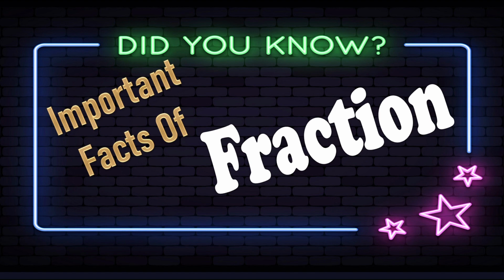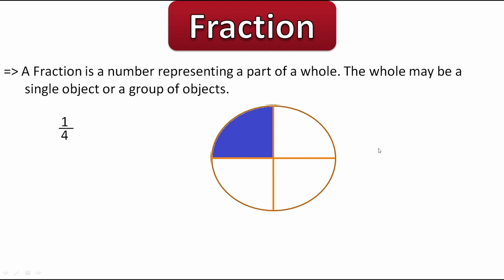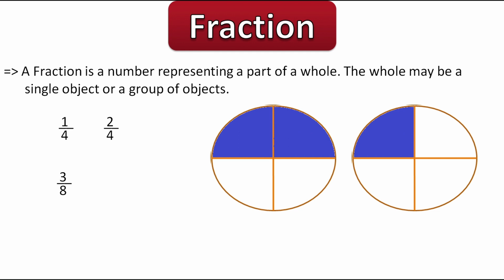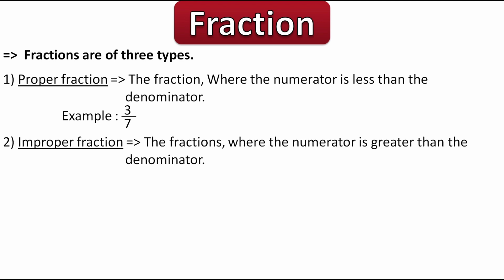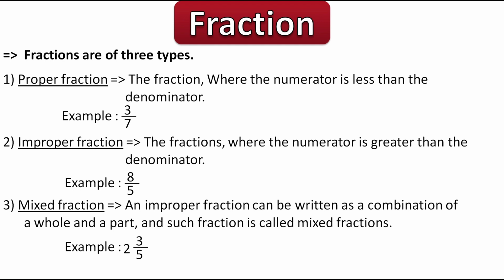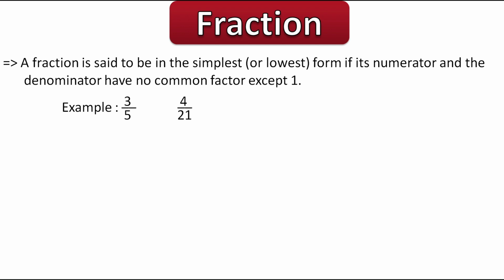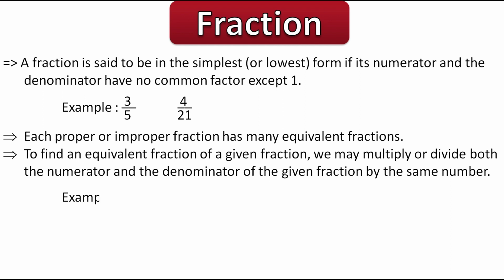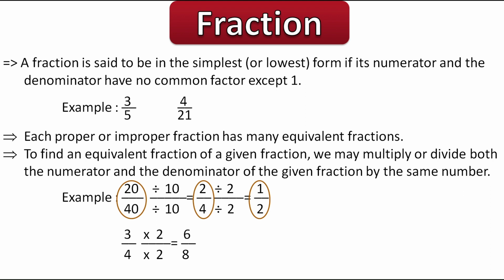Important Facts Of Fraction | Proper Fraction, Improper fraction, Mixed Fraction Equivalent Fraction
Hello My dear students In this video I explained important facts of fraction.
Types Of Fraction, Equivalent Fraction, Simplest Or lowest form of Fraction, how to find equivalent fraction, as well as many more things which are very important.. Just go through the video..

And many more Go through the channel..